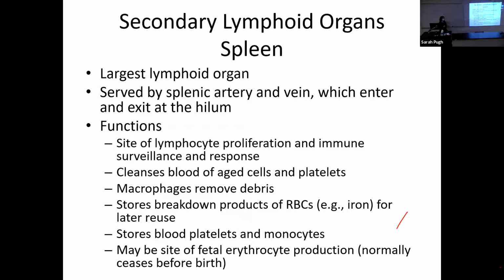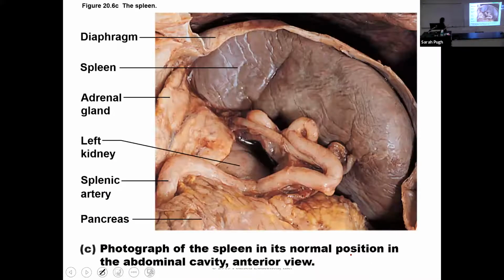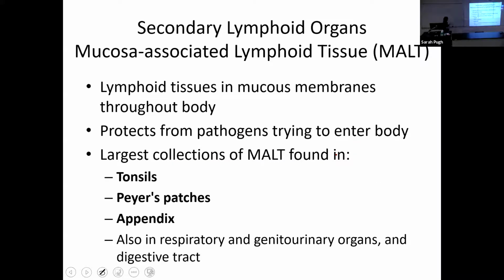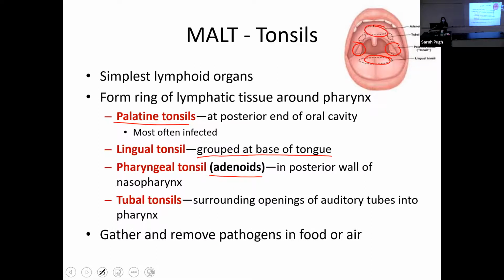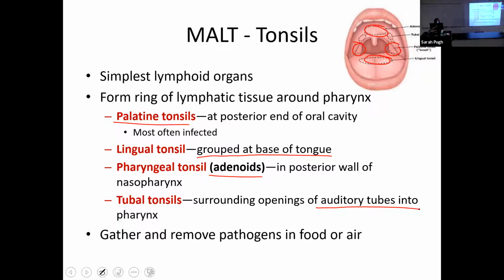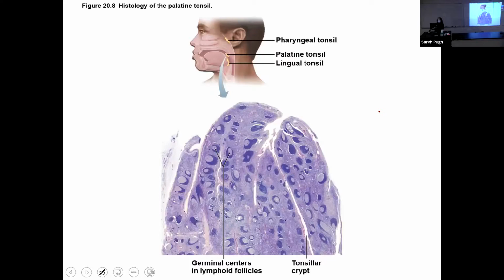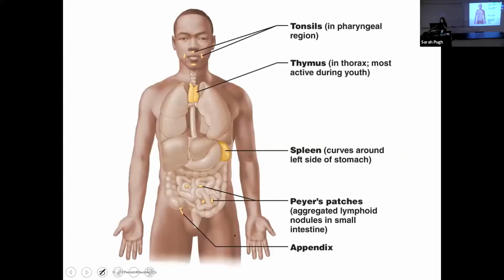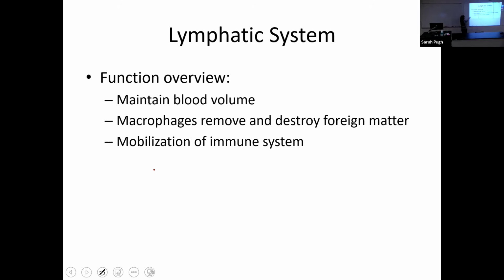Chapter 20 Part C (Lymphoid Tissues Continued)